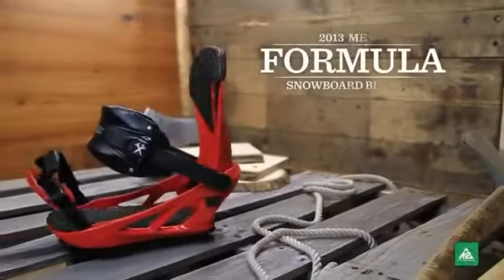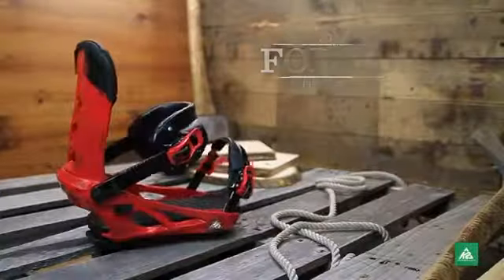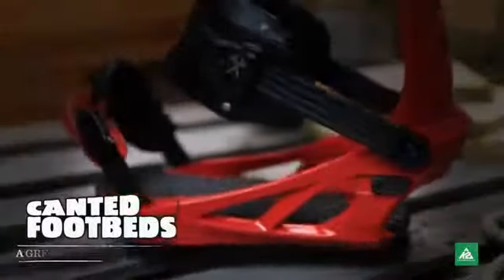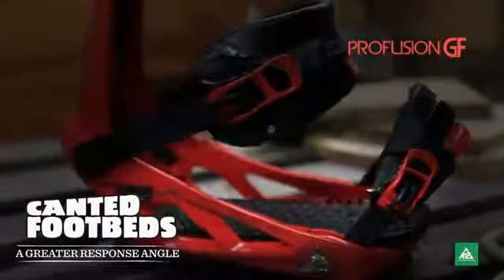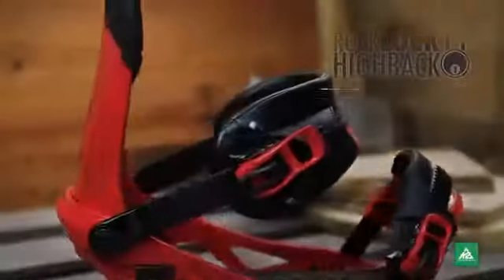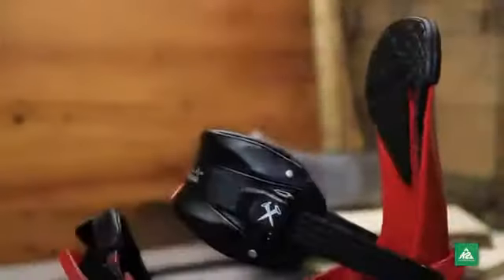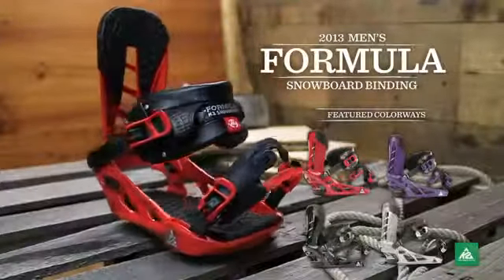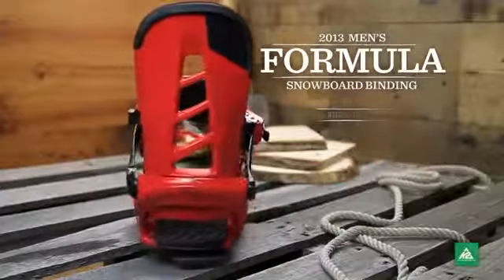Snowsport.pl - K2 Formula Binding 2013